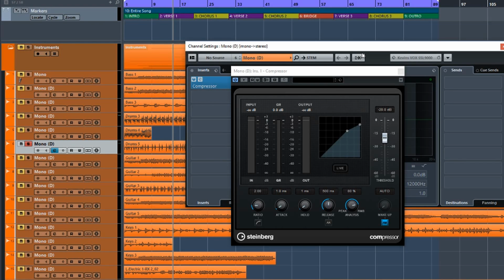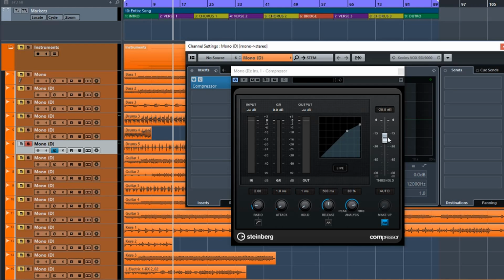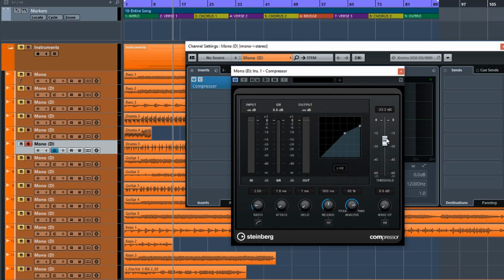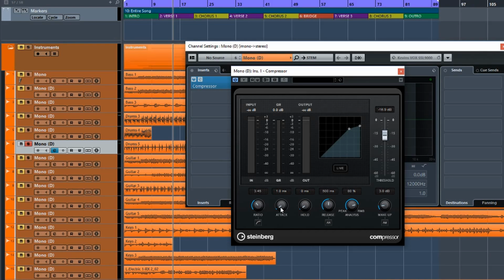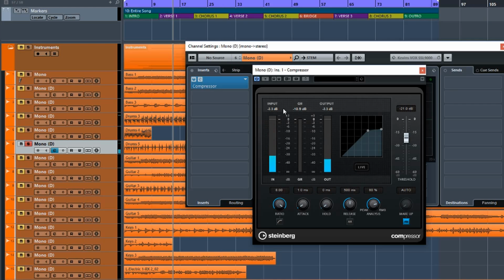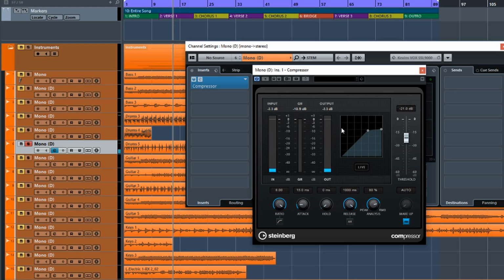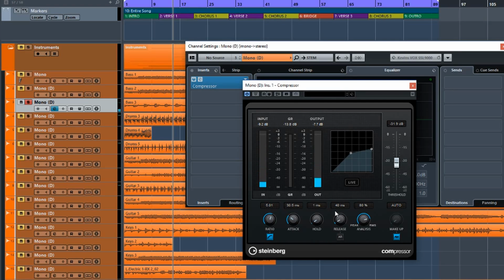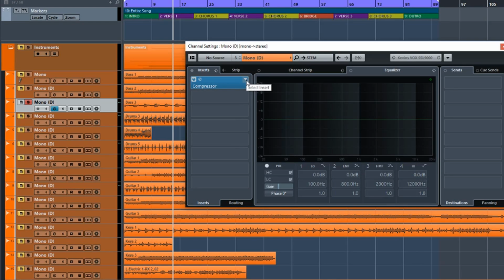How to use a Compressor Plugin - Mixing Tutorial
Compression is used extensively in mixing. Some would even say that it is overused quite a lot. Understanding the basics of compression is a must to being able to use and not abuse compression in your mixes.

This is an example of one of the daily lessons provided in my Training Membership. A new lesson is added every weekday to my mixing membership training site. Your progress is fully tracked with points and badges awarded. There is also free stuff to win every month.